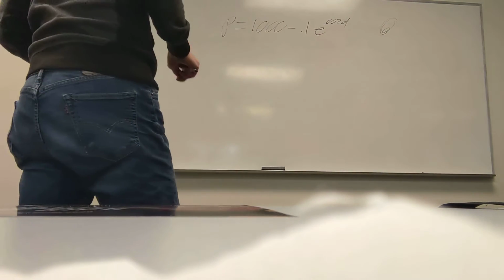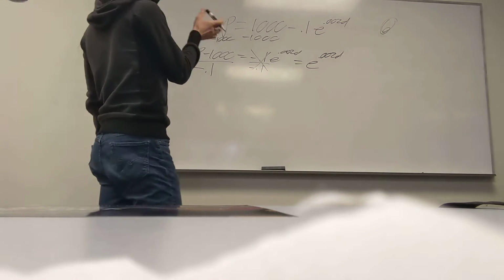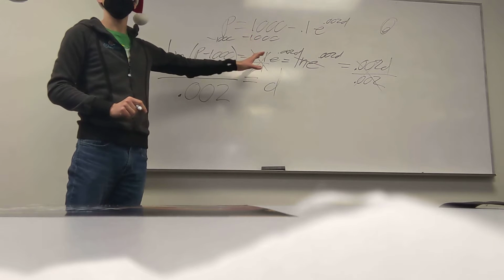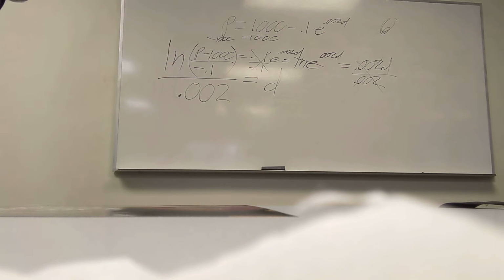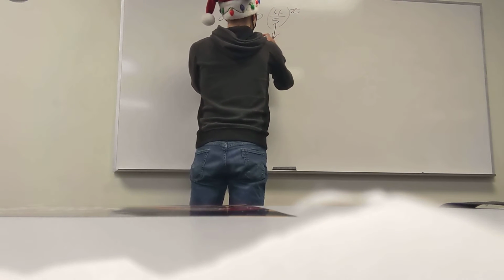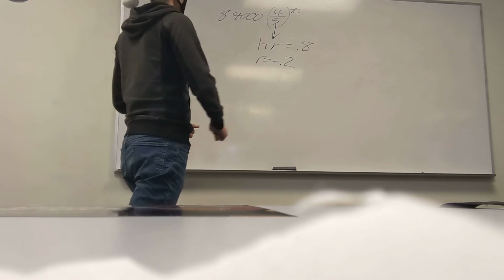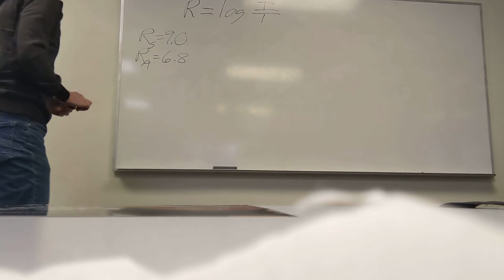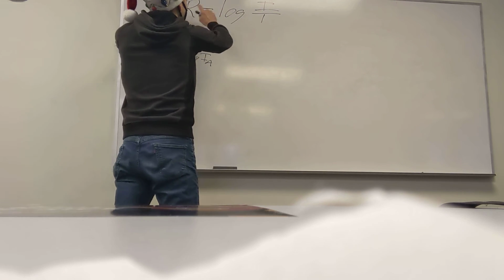Quiz III - Some answers